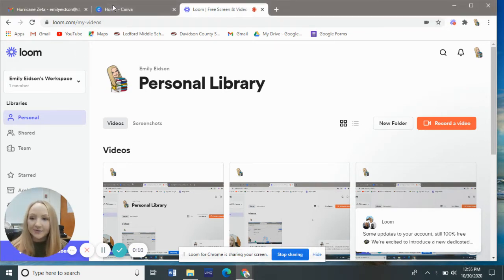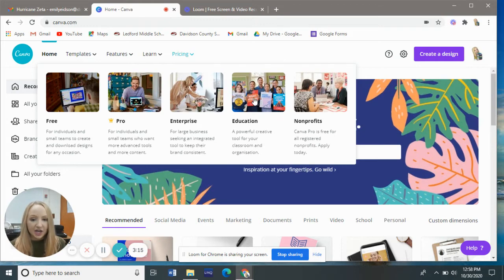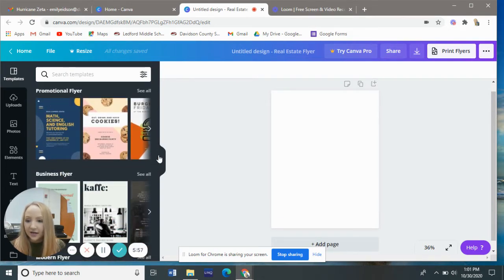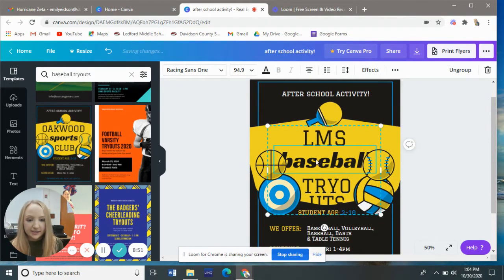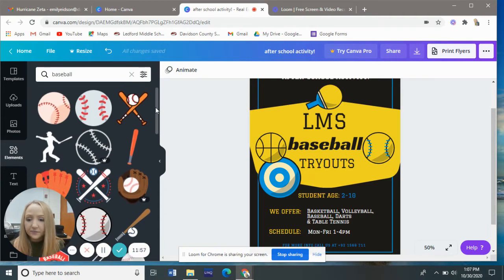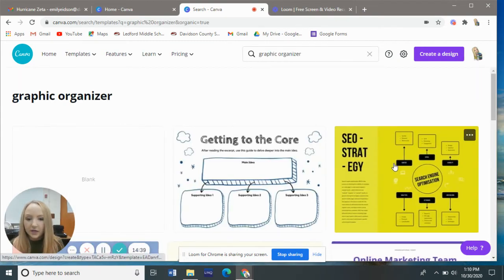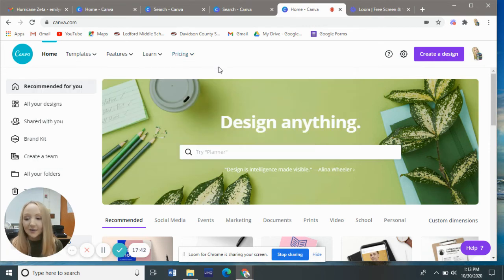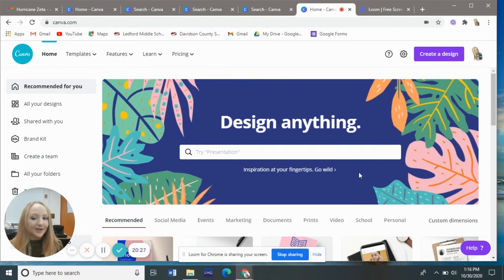Digital Tools Series: Canva Tutorial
Here is a tutorial on how to use the digital tool, Canva!